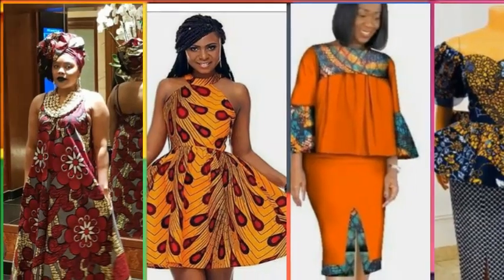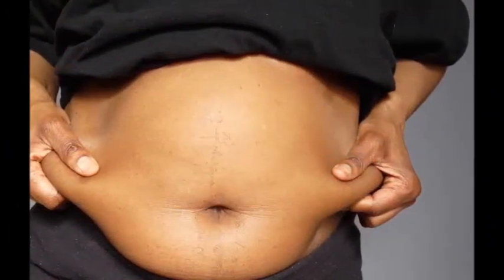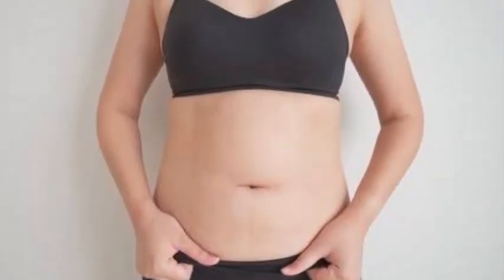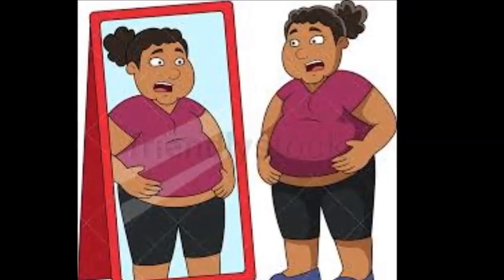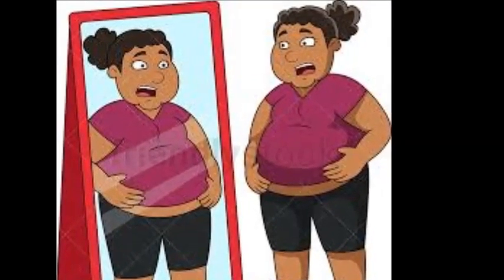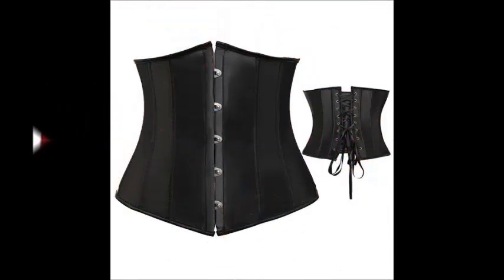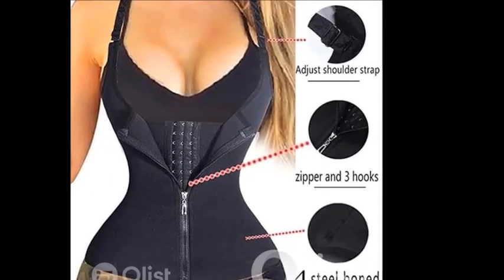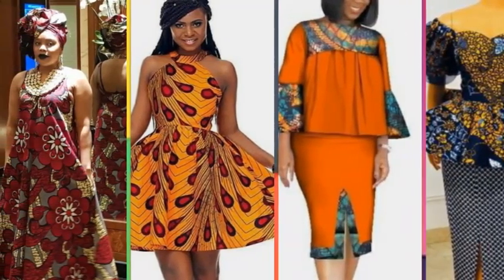HIDE YOUR BIG TUMMY WITH THESE ANKARA STYLES; MUST WATCH